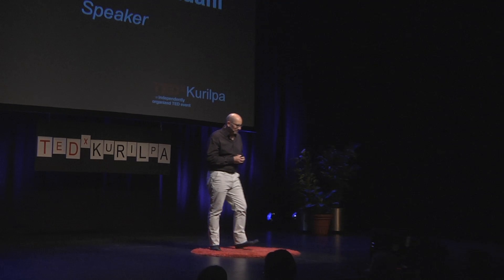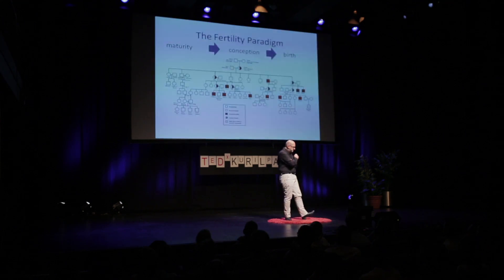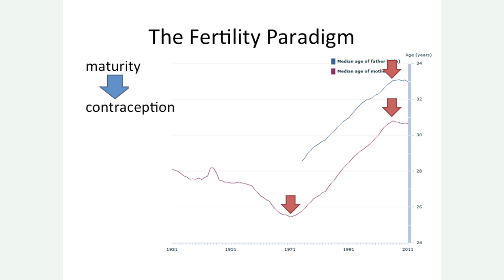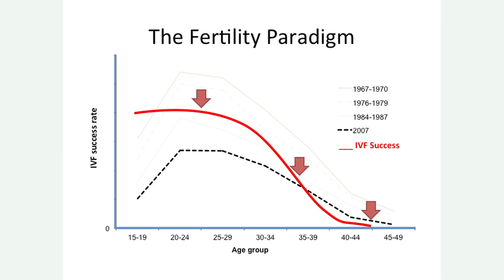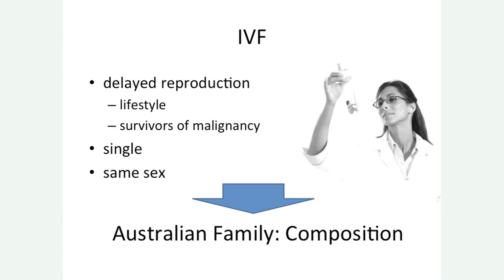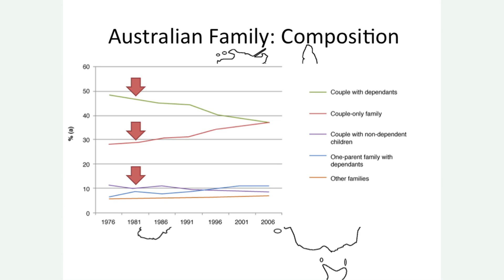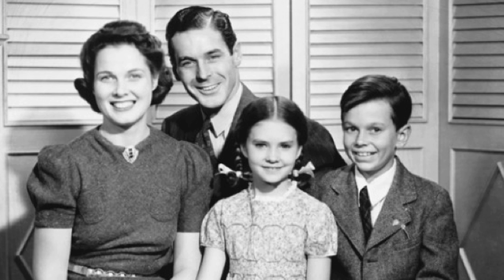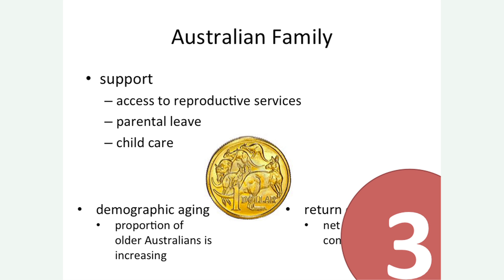21st Century reproduction - The new paradigm: Anusch Yazdani at TEDxKurilpa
Ladies, do you know how many eggs you have left? This talk takes us on the journey from contraception to conception and the actions you can take to determine your reproductive capacity. Anusch promotes the idea that fertility is not unlimited and shares how his line of work has led him to re-define the concept of the family.

In the spirit of ideas worth spreading, TEDx is a program of local, self-organized events that bring people together to share a TED-like experience. At a TEDx event, TED Talks video and live speakers combine to spark deep discussion and connection in a small group. These local, self-organized events are branded TEDx, where x = independently organized TED event. The
TED Conference provides general guidance for the TEDx program, but individual TEDx events
are self-organized.* (*Subject to certain rules and regulations)